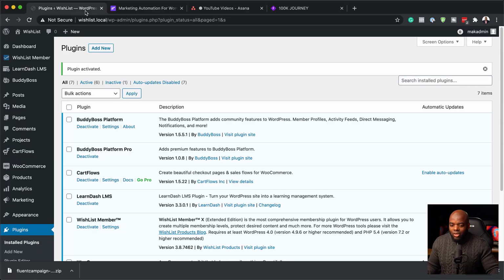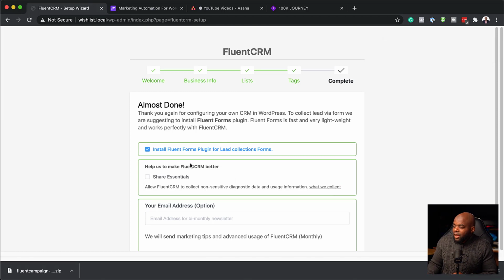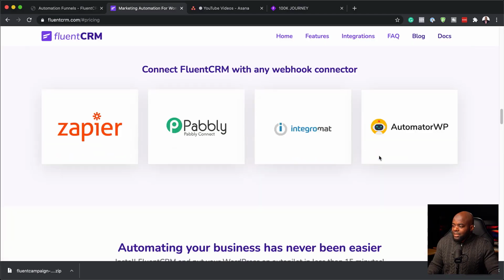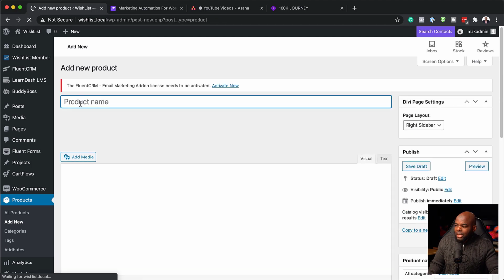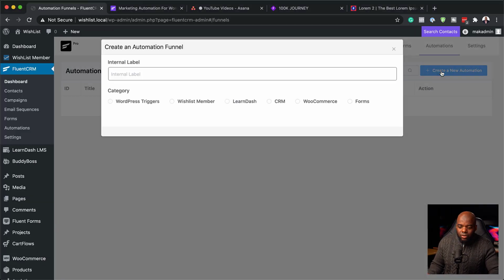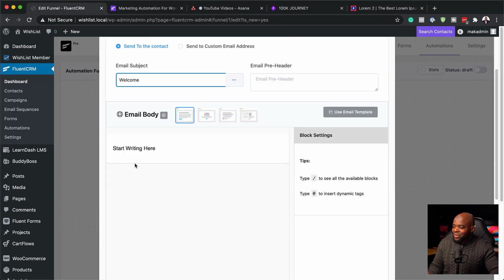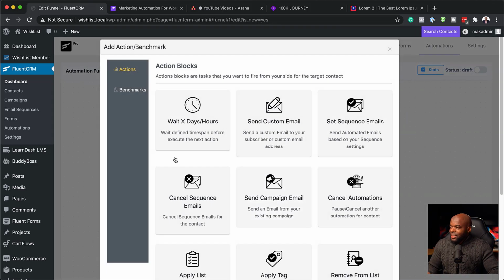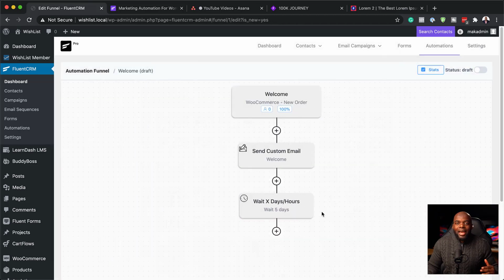Best email marketing for woocommerce